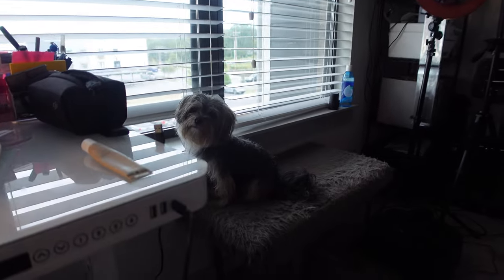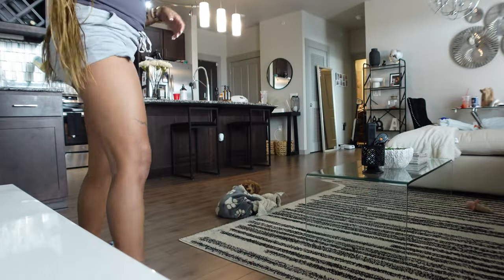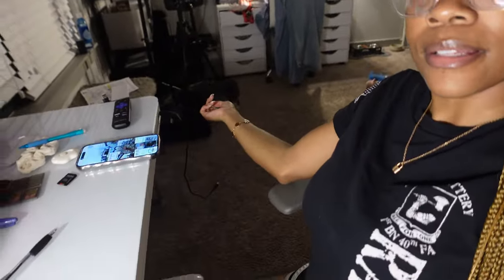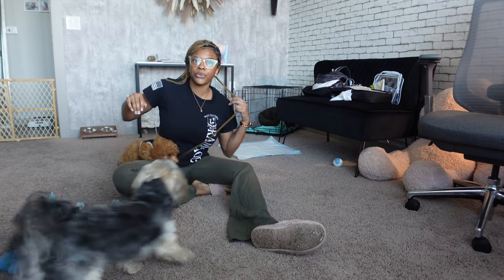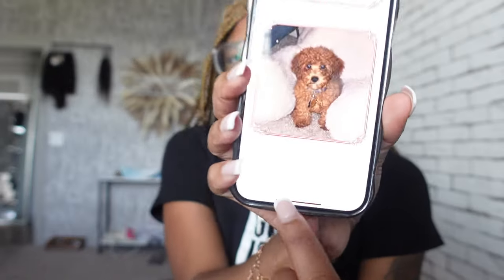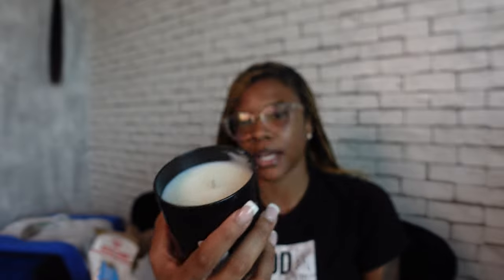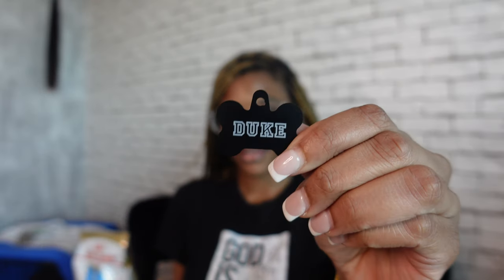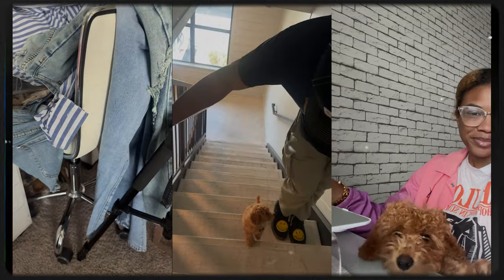GETTING MY NEW MINIATURE POODLE🥰| FIRST 72 HRS VLOG🤎 | Puppy haul + Potty training + MORE 🐶🤎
APPs
Come save money on Fetch with me! Sign up w/ code 2J9VFB & get 100 pts See you there!

AGE: 25
BIRTHDAY: Aug 1st
CAMERA: Sony ZV-1
EDITING SOFTWARE: Final Cut Pro Capcut